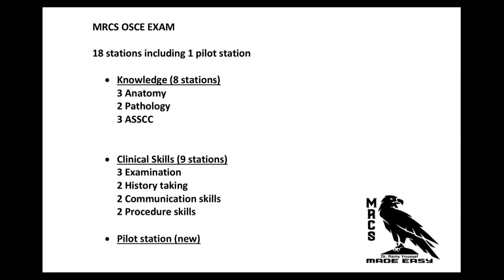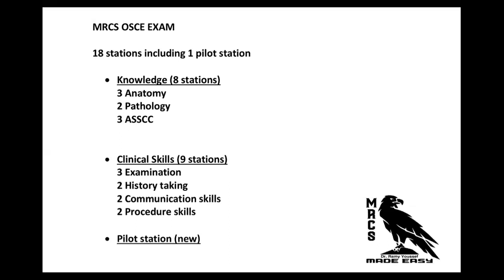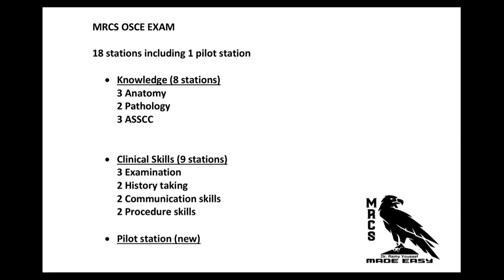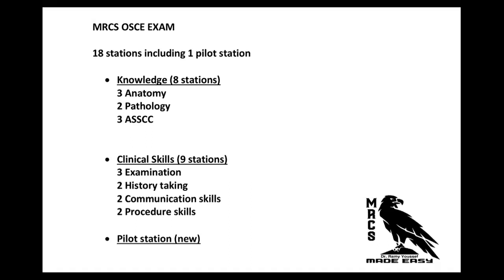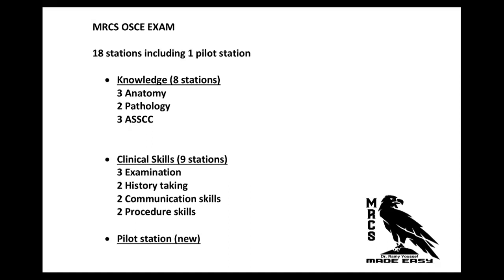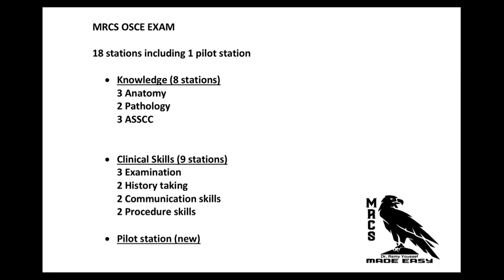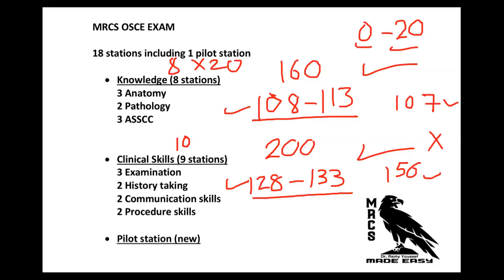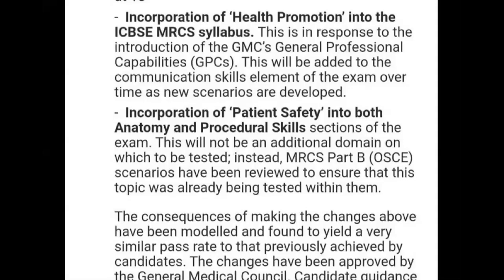MRCS Part B (OSCE) Orientation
MRCS Part B (OSCE) Orientation by @ramyyoussefmrcsmadeeasy6472.
Dr Ramy Youssef is a General and GIT Surgeon. He holds an MSc from the Ain Shams University, Egypt and Full MRCS
Royal College of Surgeons of England.